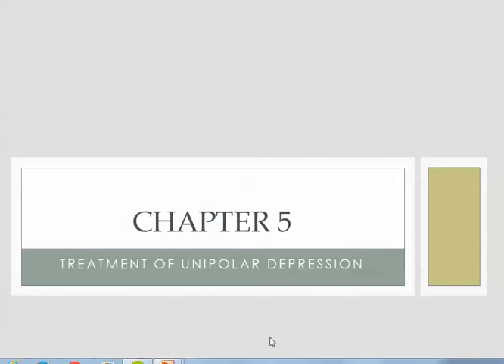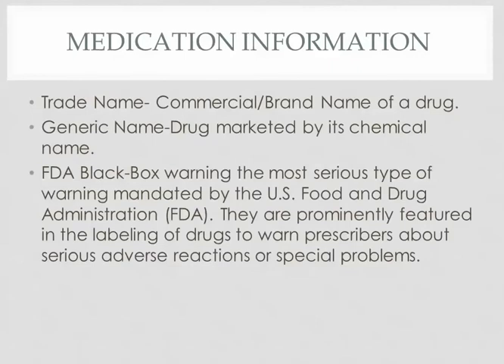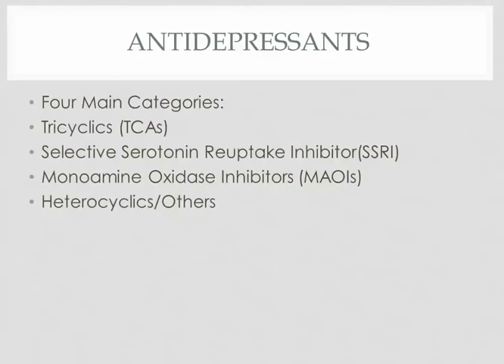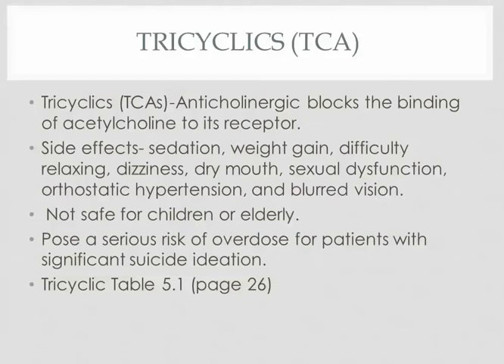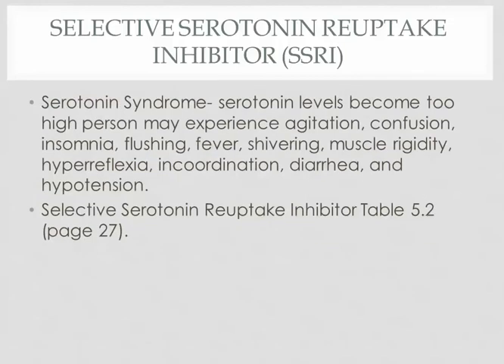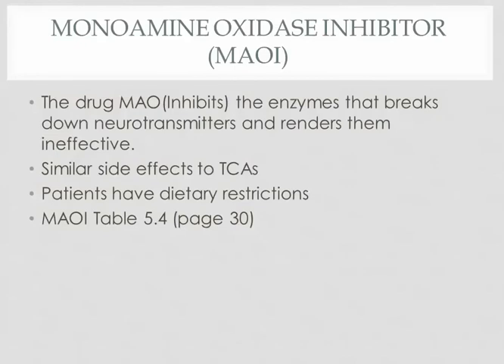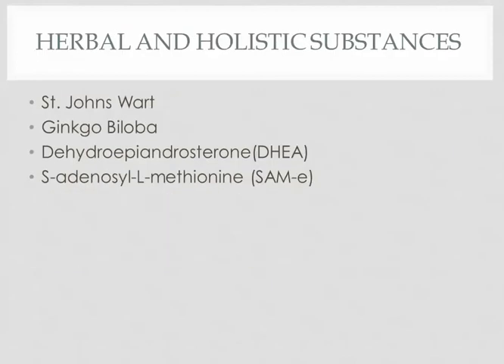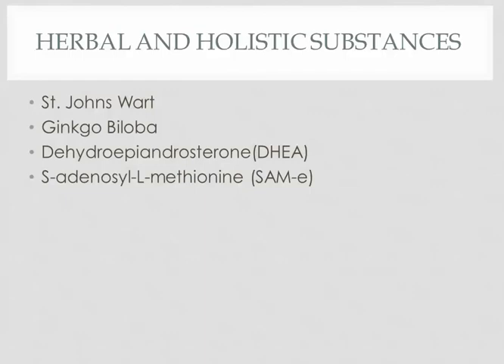Chapter 5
Power Point presentation on Treatment of Unipolar depression